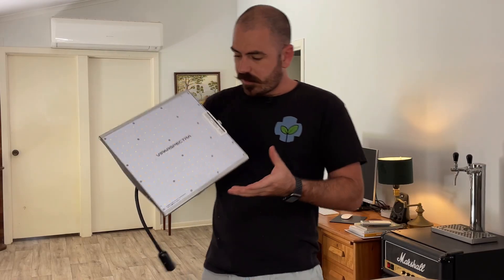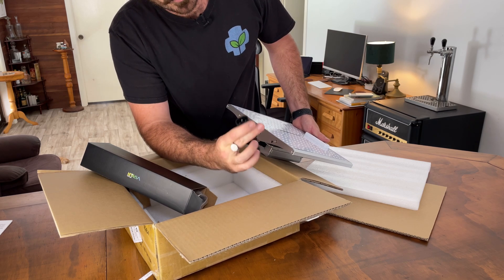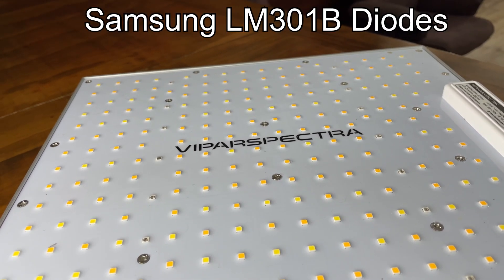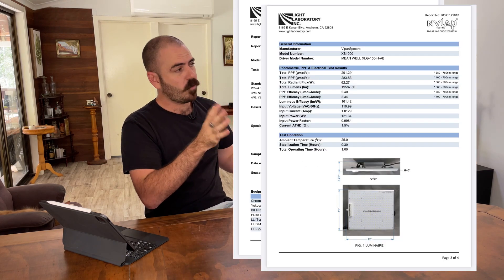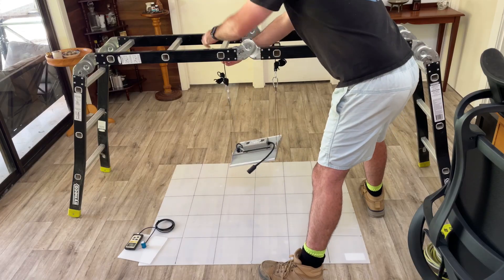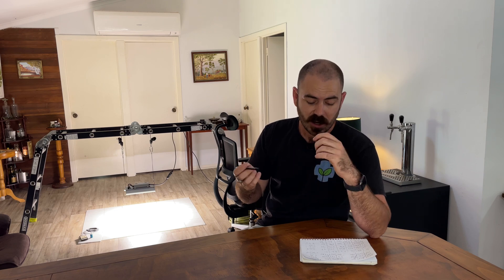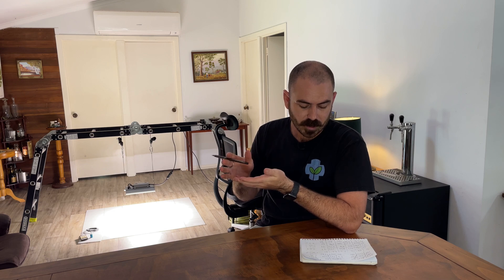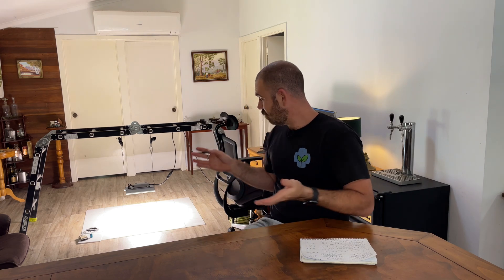Viparspectra XS1000 Unbox, Review & PAR Test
Hoocho Unboxes, Reviews and PAR tests the XS1000 Full Spectrum LED Grow Light by Viparspectra

Happy Hydroponicing!